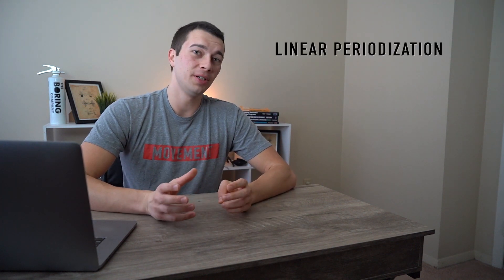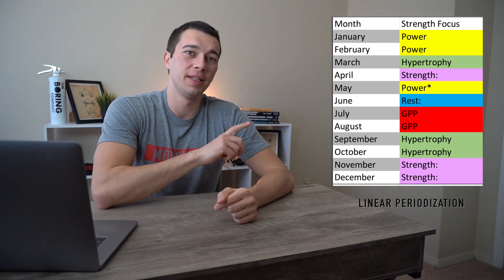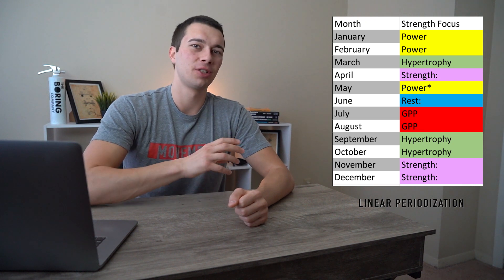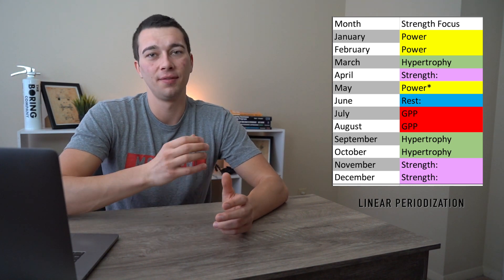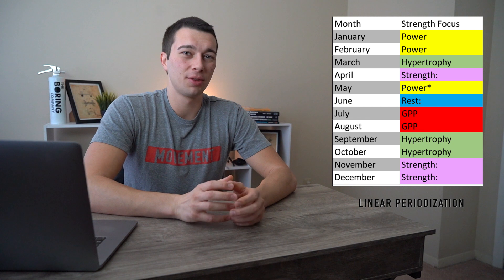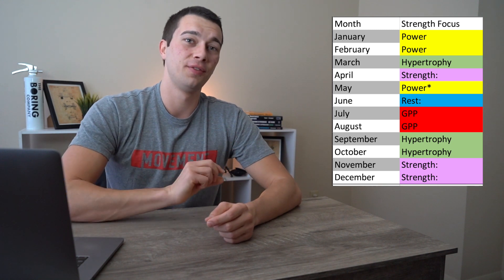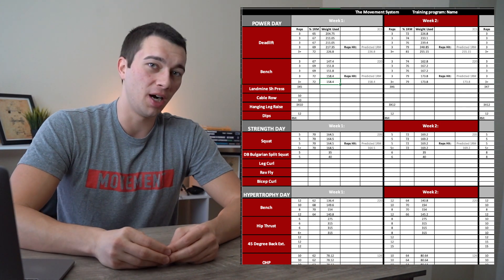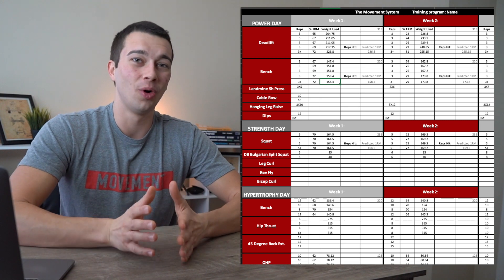Daily Undulating Periodization Program | DUP Program Review | Linear vs. Undulating Periodization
MASS is the monthly application in Strength Sport research review by Dr. Eric Helms, Greg Nuckols, Dr. Mike Zourdos, and Dr. Eric Trexler. Highly recommend.

How to Program Daily Undulating Periodization:

Download the program so you have a template. Then decide what you want to do in terms of frequency. Then decide on appropriate sets, reps, and load.

Linear vs. Undulating Periodization:

Linear periodization typically involves blocks of training that are primarily focused on one physiological attribute (ex: strength block, hypertrophy block, power block, etc). These blocks typically build on one another. Undulating periodization involves training multiple characteristics simultaneously.